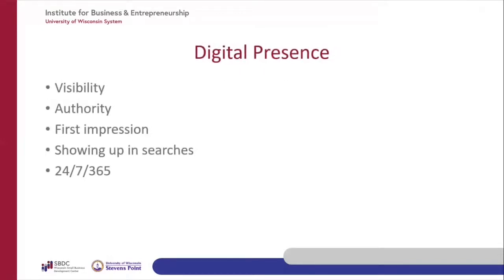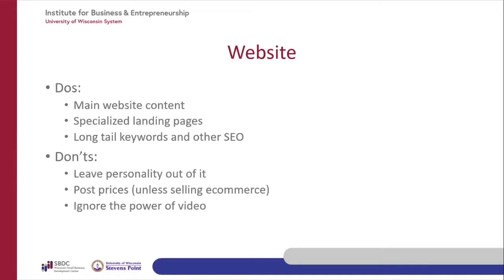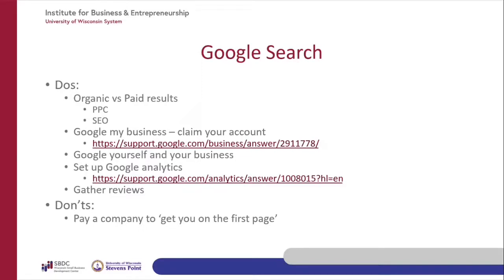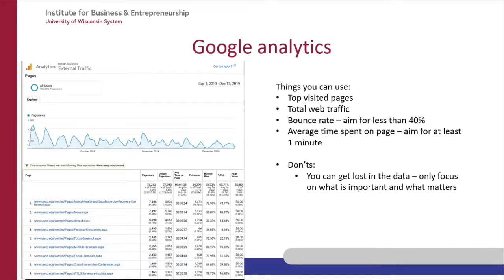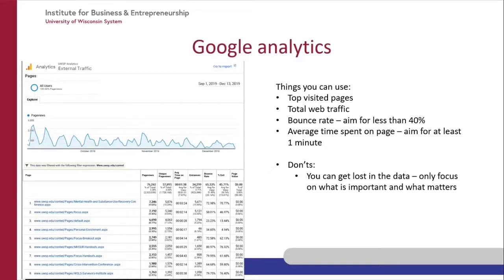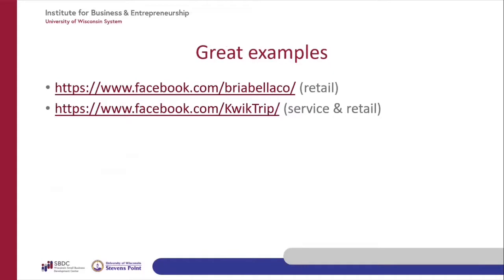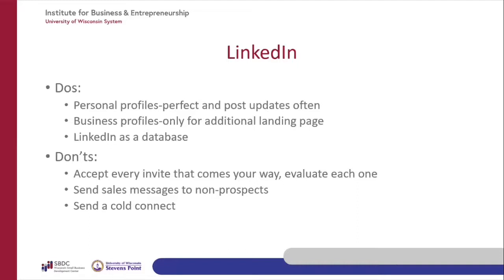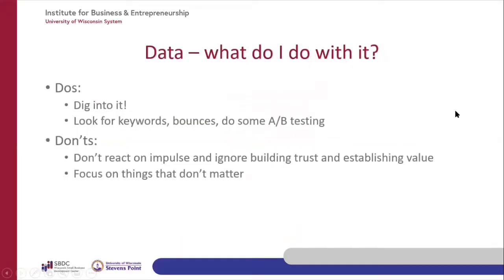Managing Your Online Presence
With the ever changing internet landscape and increased competition, learn tips and techniques on how to effectively use your time and resources to manage your online business presence. Platforms discussed will include website, Google search, Facebook, and LinkedIn.

Questions? We're here to help!
Does your company need assistance? The SBDC offers no cost, confidential consulting in the areas of marketing, financials, management, organization, and so much more!